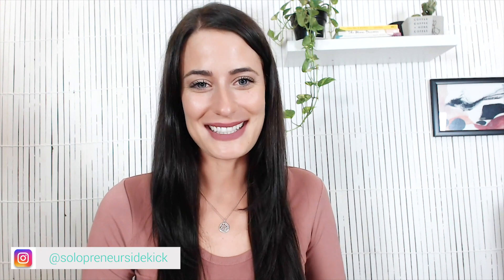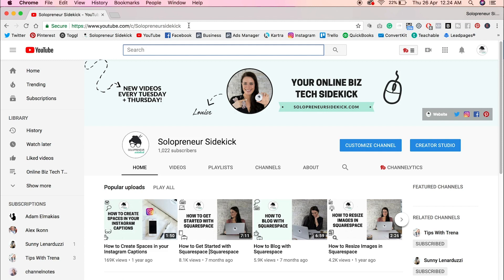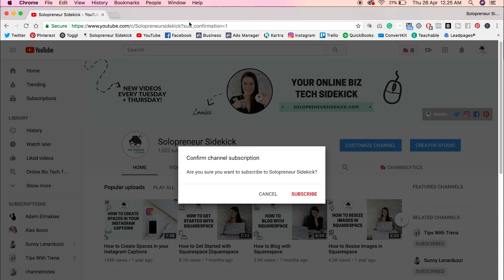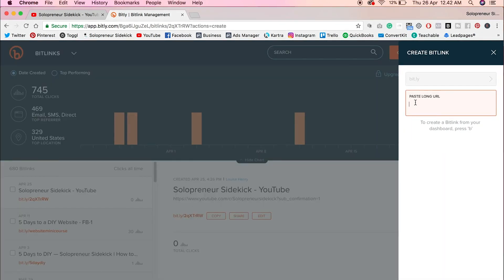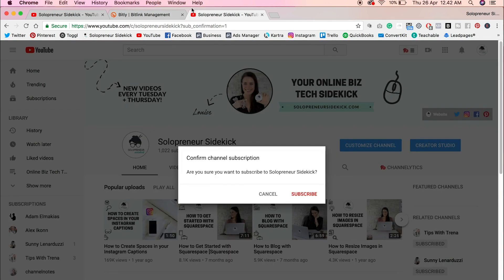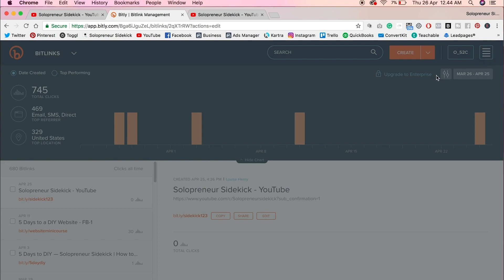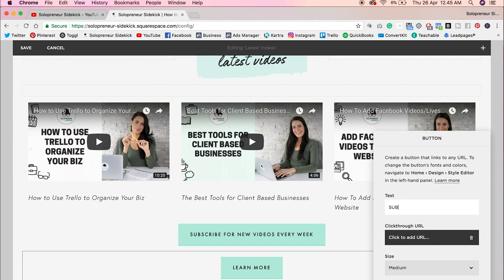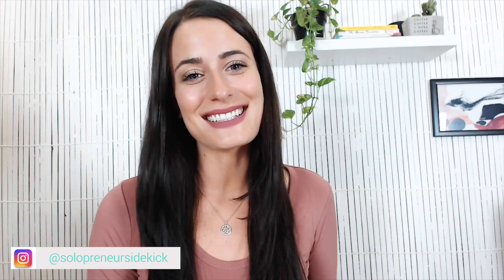How to Create a YouTube Subscribe Link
This is an easy way to link to your channel from social media and get more subscribers for your YouTube channel :)

ADD THIS to generate your link: ?sub_confirmation=1